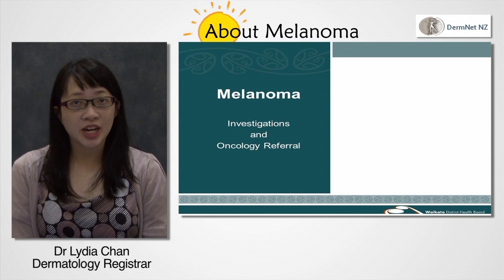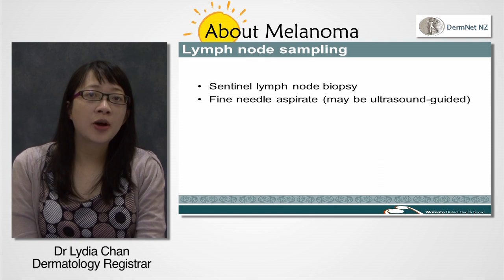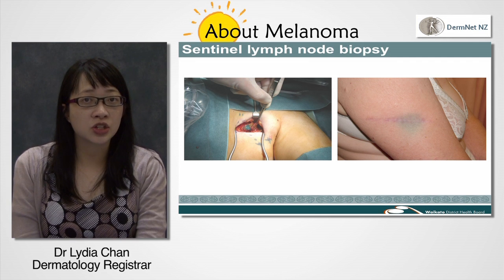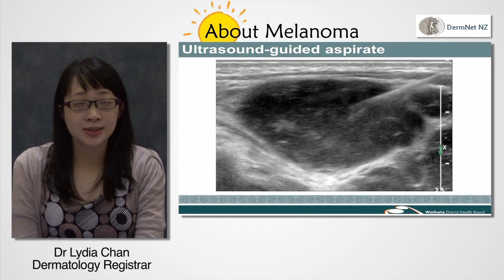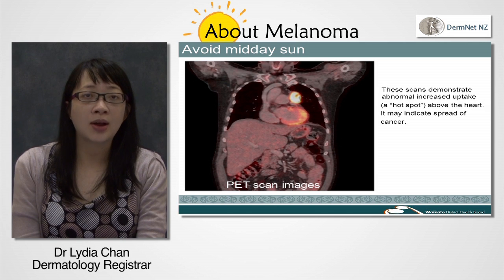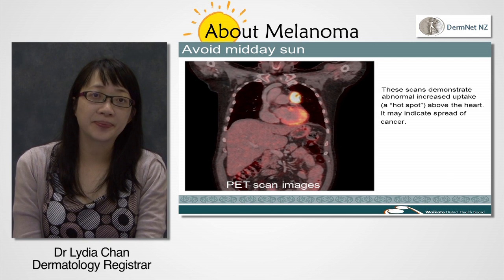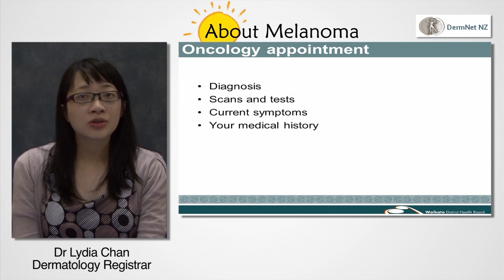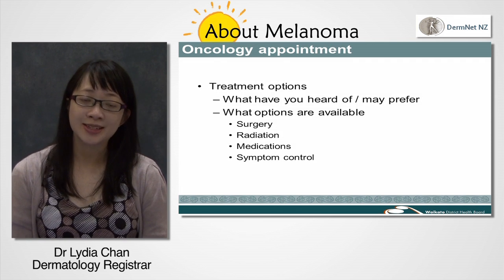Melanoma: Investigations And Oncology